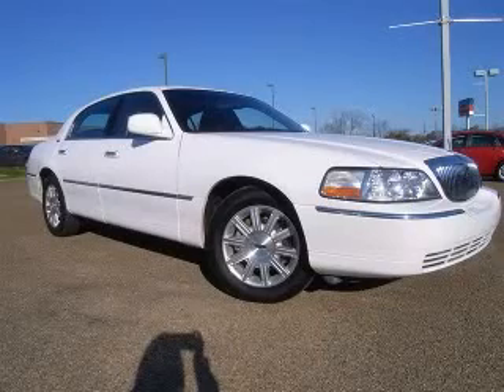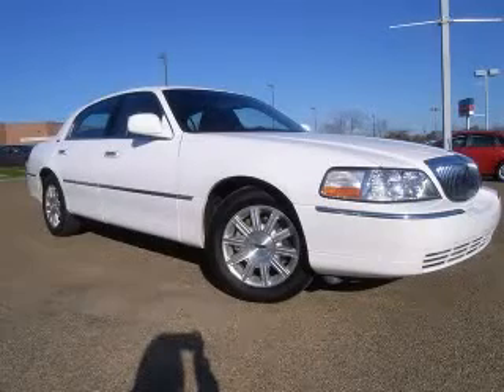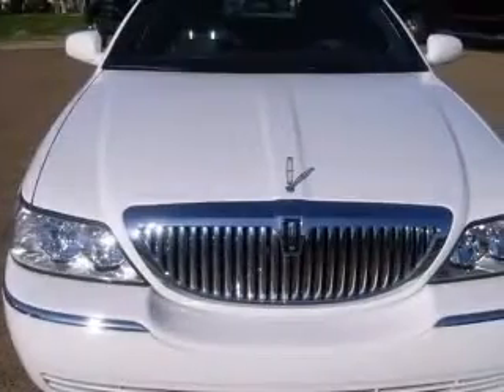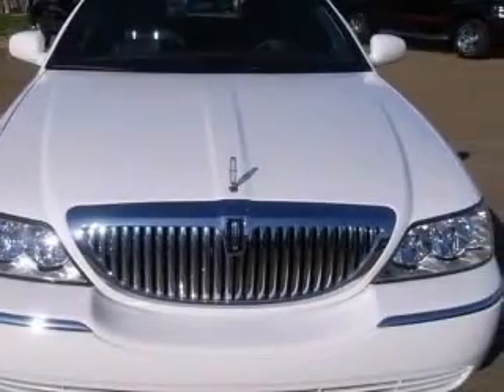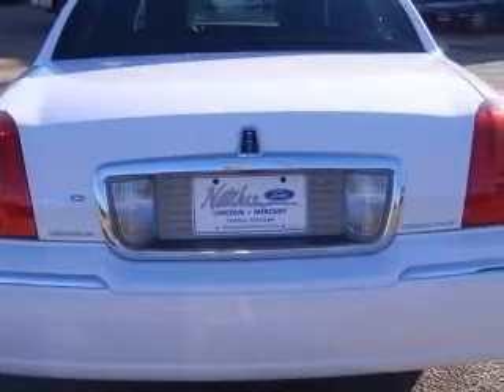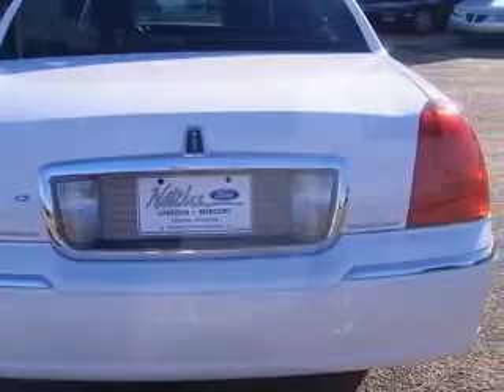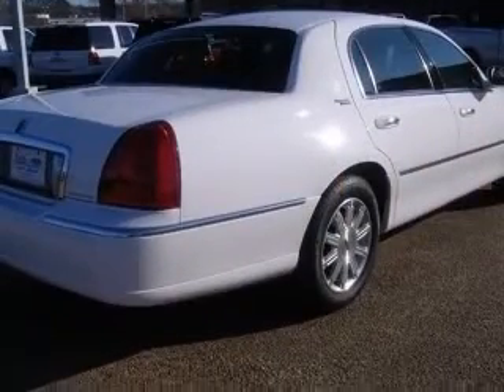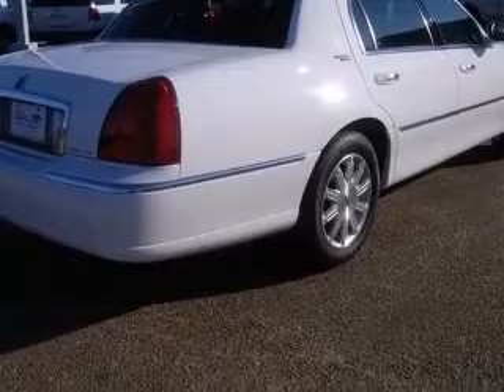2011 Lincoln Town Car Natchez Ford Lincoln Mercury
2011 Lincoln Town Car Signature Limited
Engine: 4.6L V8
Trans: Automatic 4-Speed
Color: White
Mileage: 18,947

(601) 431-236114 Sgt. Prentiss Drive